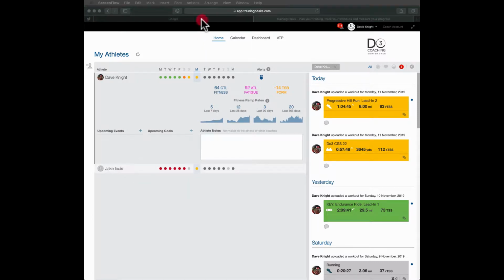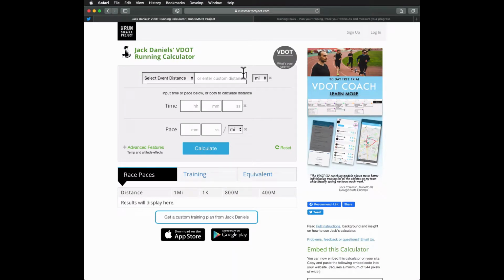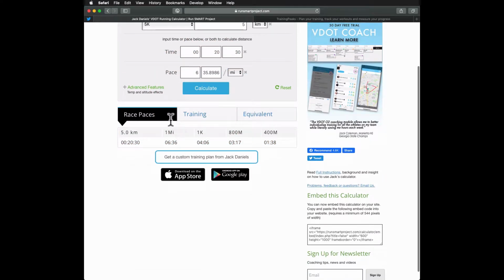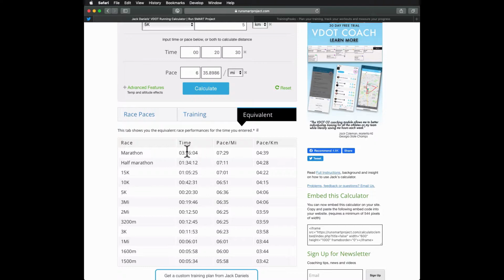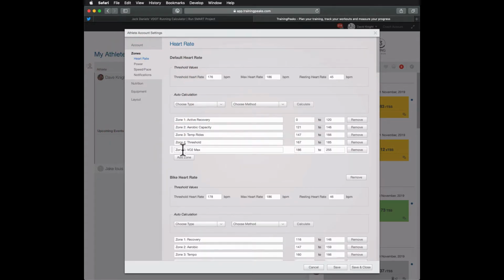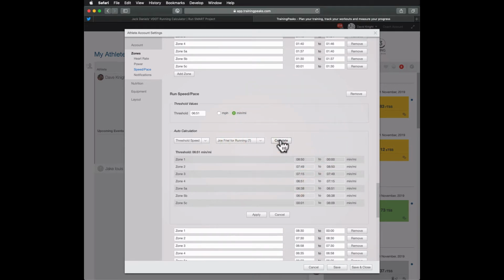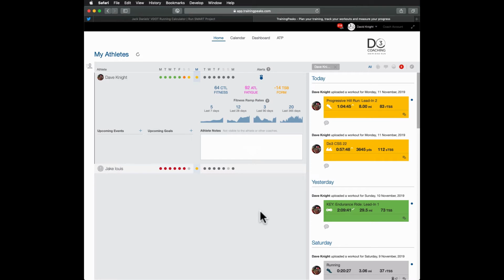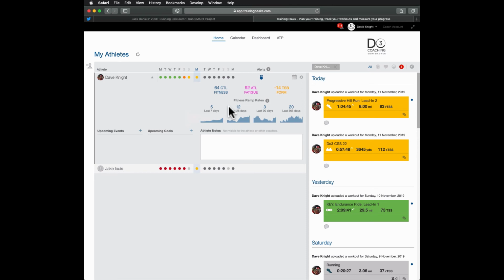Setting your run speed zones in Training Peaks